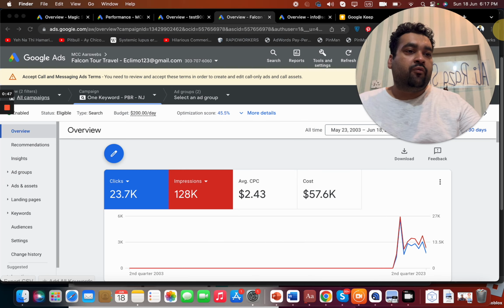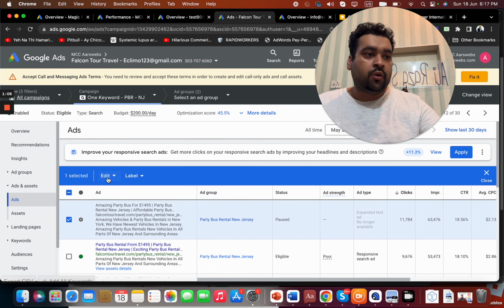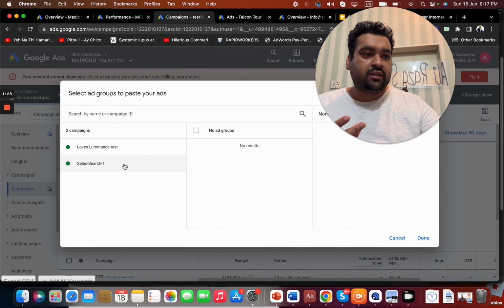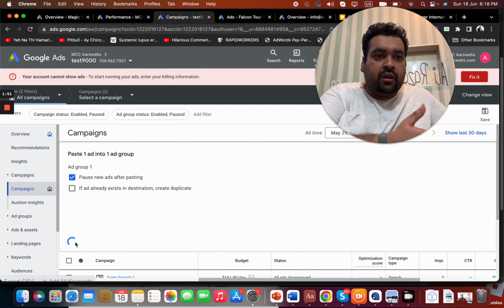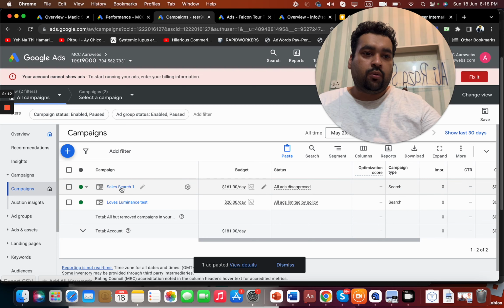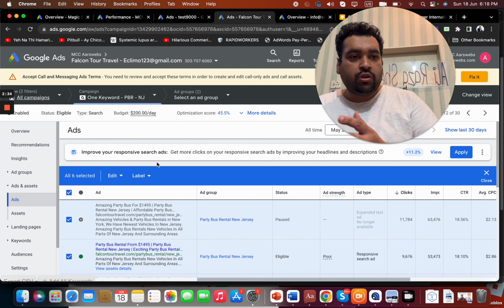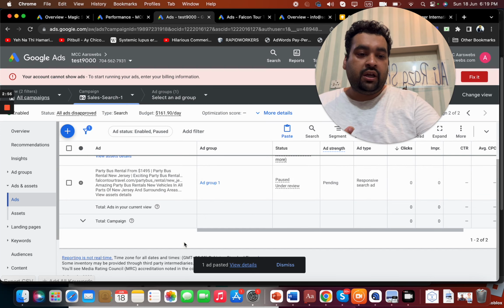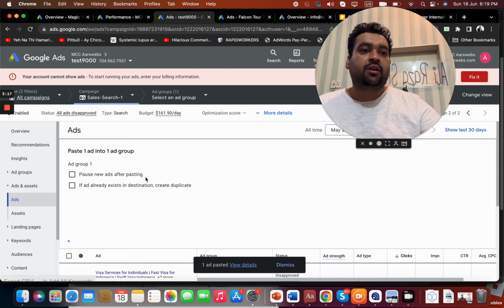Easy Way to Copy Google Ads from One Account to Another Account 🚀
[Hire me to SETUP YOUR NEW Google Ads Campaign Now @ ]

Are you looking for a simple and efficient method to copy your Google Ads campaigns from one account to another? Look no further! In this video, we'll walk you through an easy step-by-step process to transfer your Google Ads campaigns seamlessly.

Transferring campaigns between Google Ads accounts can be a time-consuming and tedious task, but with our proven method, you'll be able to save valuable time and effort. Whether you're a digital marketer, business owner, or agency professional, this technique will help you streamline your campaign management process.

Join us as we demonstrate the entire process, from exporting campaigns from the source account to importing them into the destination account. We'll provide clear instructions, useful tips, and best practices to ensure a smooth and error-free transfer.

Copying Google Ads allows you to replicate successful campaigns, target new audiences, or simply maintain consistency across multiple accounts. By following our method, you'll be able to duplicate ads, ad groups, keywords, and settings effortlessly, so you can focus on optimizing your campaigns and driving better results.

Watch the video now and discover the easy way to copy Google Ads from one account to another account!

Please note that this process requires administrative access to both Google Ads accounts. Customize the method based on your specific needs and account setup. Let's make your campaign management easier and more efficient with this time-saving technique!"

Remember to include the appropriate video link and customize the description further to match your video content and style.